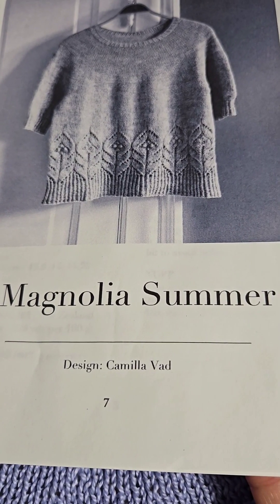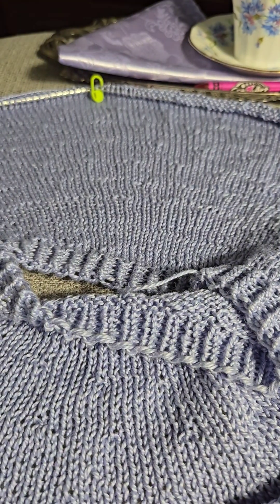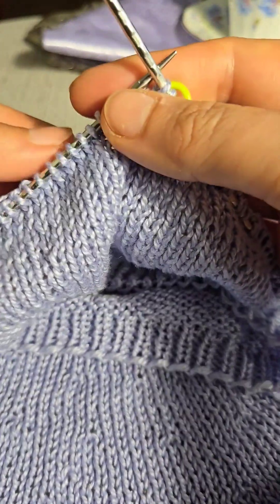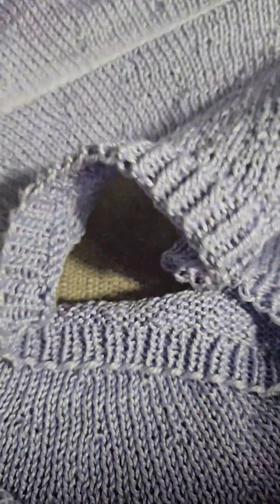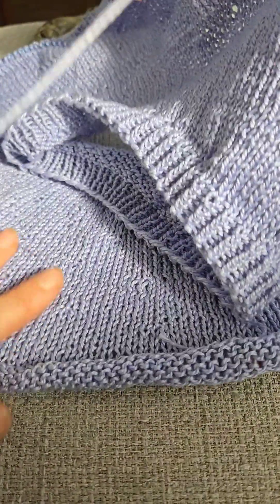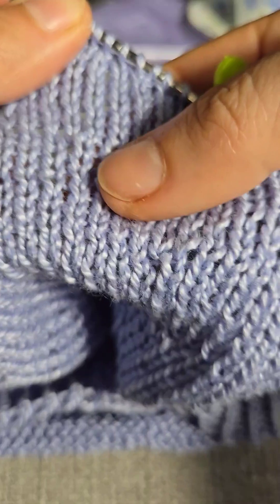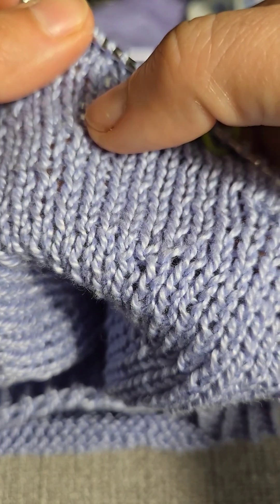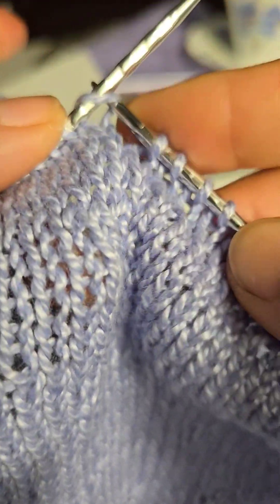Magnolia Summer by Camilla Vad- yoke increases tutorial